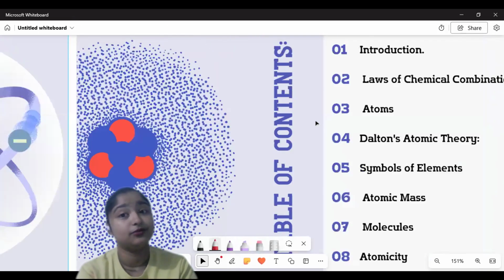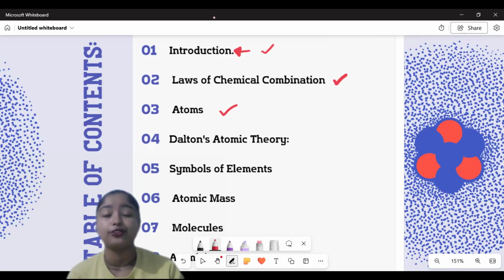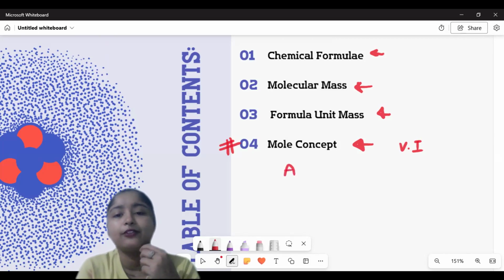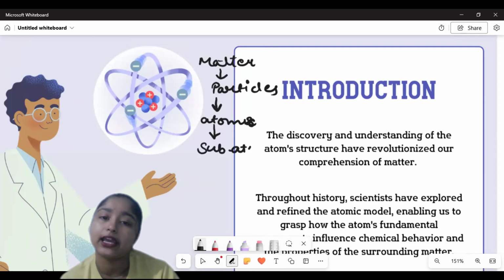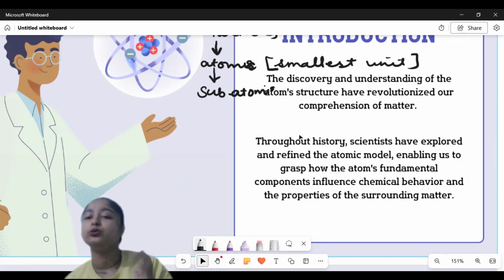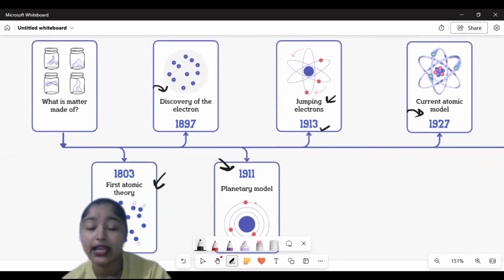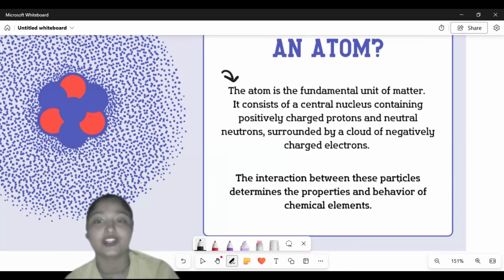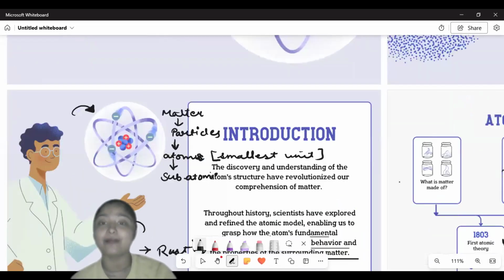What is an Atom? | Atoms and Its Structure Class 9 Science Chapter Explained| Introduction to Atoms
🎓 Class 9 Science - Chapter 3: Atoms and Its Structure | What is an Atom?
In this video, we cover the introduction to atoms, their structure, and basic concepts from NCERT Class 9 Science Chapter 3 - Atoms and Molecules.

Introduction to molecules and ions

This video is perfect for students preparing for CBSE Class 9 exams and looking for a clear explanation of Atoms and Molecules in simple language.

🧪 Whether you're revising or learning for the first time, this video will help you understand atoms easily with visuals and examples.

👩‍🏫 Subject: Science | 👨‍🎓 Grade: 9 | 📖 Topic: Atoms and Its Structure
📘 Board: CBSE | 🎯 Based on Latest Syllabus 2025